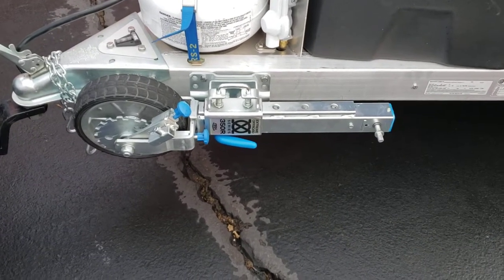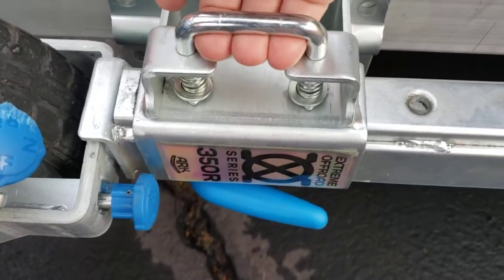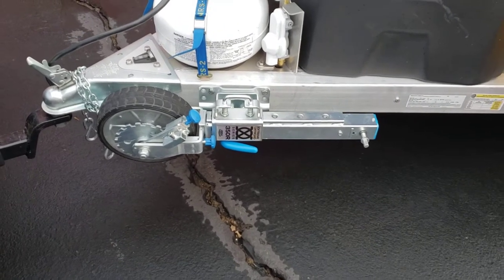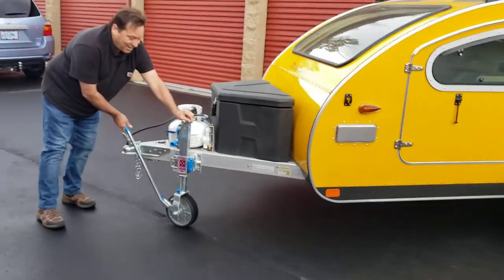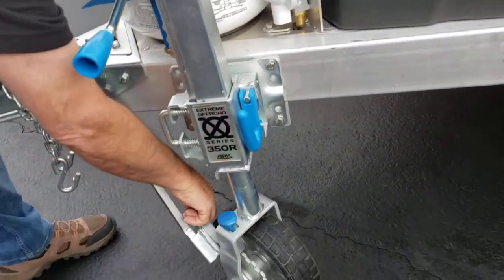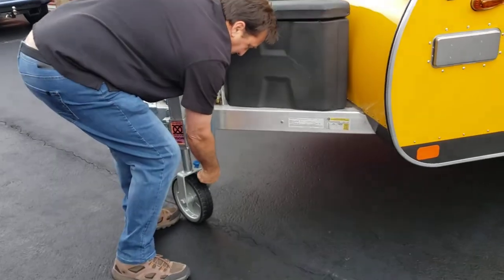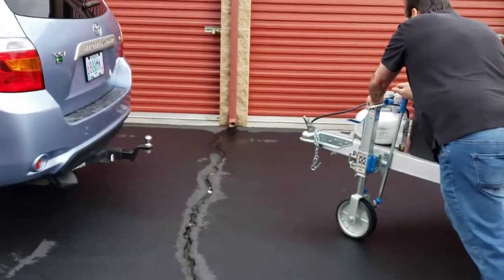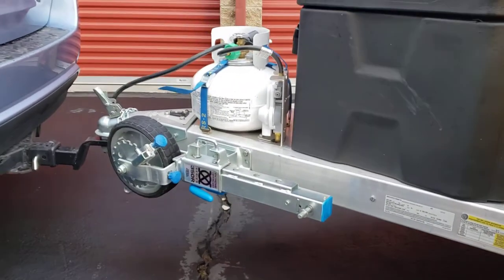Ark 350r for moving a Vitabule Trailer 2